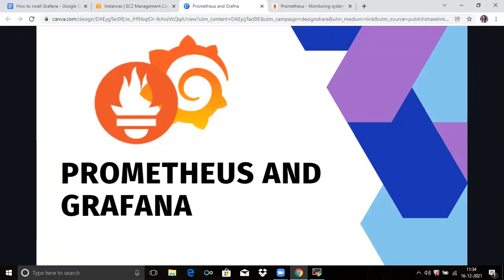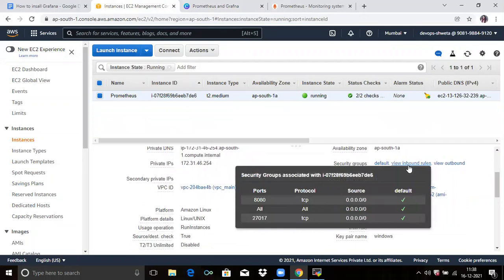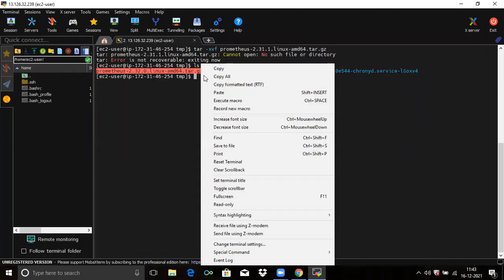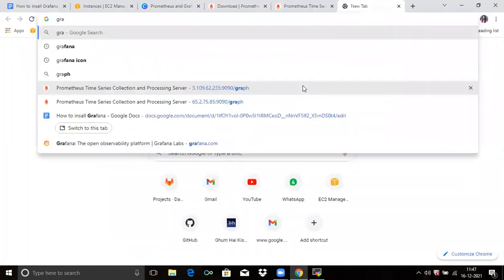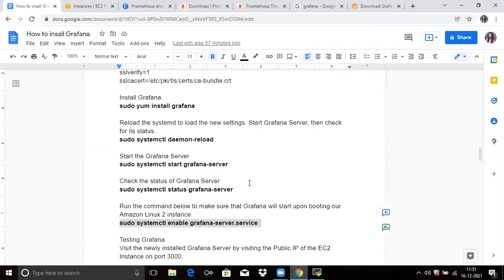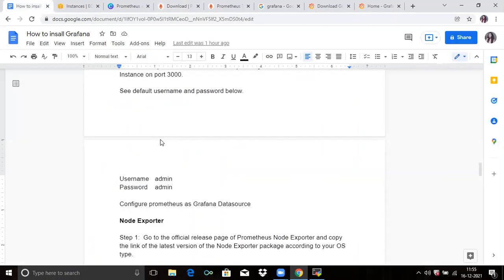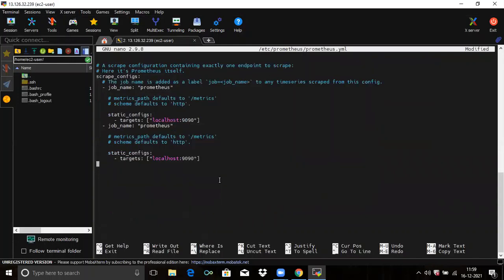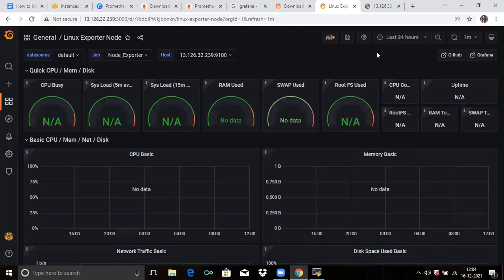6:Install Prometheus and Grafana with Node Exporter on Amazon Linux 2 | Prometheus Tutorial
Real Time Online Training and Support on Prometheus and Grafana.
In this Video we are going to cover Install Prometheus and Grafana with Node Exporter on Amazon Linux 2 | Prometheus Tutorial for beginners
0:00 what is Prometheus, What is node exporter and what is Grafana
5:35 Install Prometheus on Amazon Linux 2
10:18 Install Grafana on Amazon Linux 2
15:55 Install Node Exporter on Amazon Linux 2
20:23 configure node exporter as Prometheus target
30:00 Linux Grafana Dashboard

Follow below article to Install Prometheus and Grafana on Amazon Linux 2

 Related Articles:
3) Configure Traefik Ingress Controller on Kubernetes | traefik ingress Kubernetes
Configure Traefik Ingress Controller on Kubernetes | traefik ingress Kubernetes